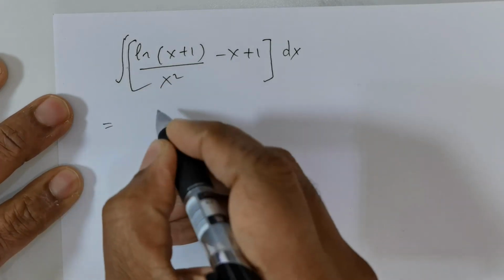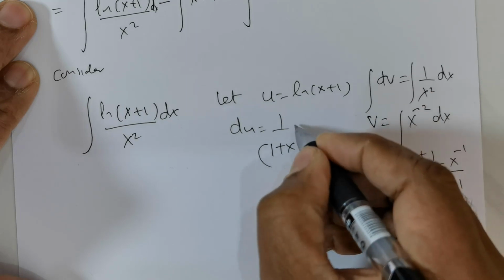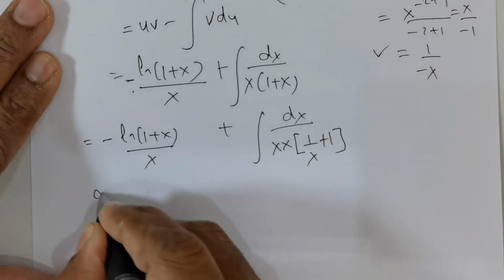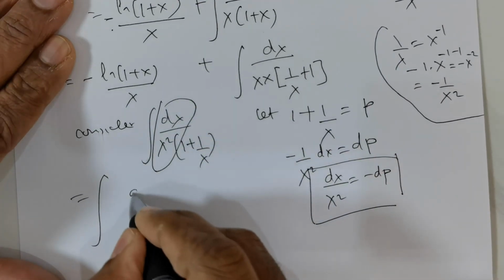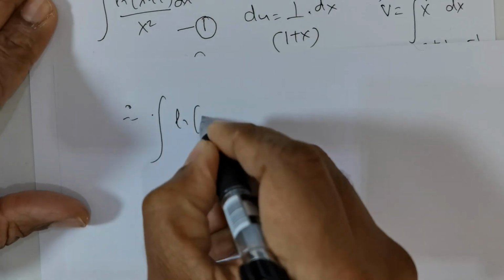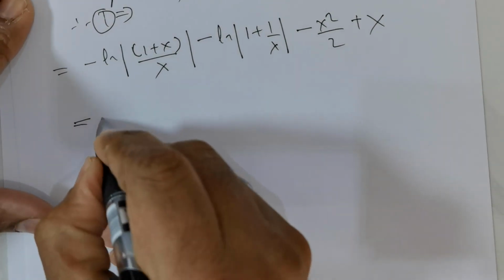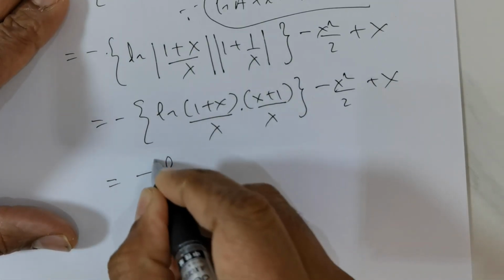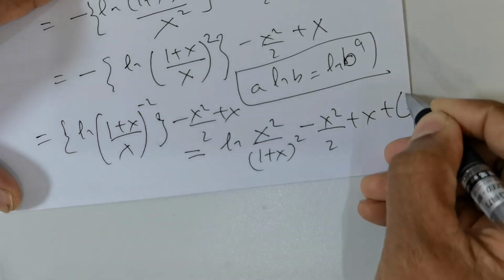Integral Challenge | Subscriber request